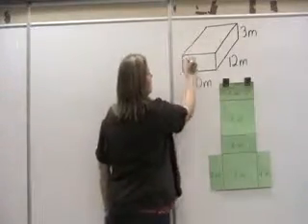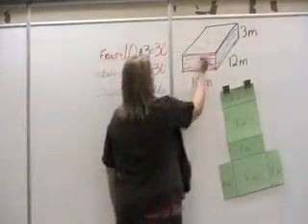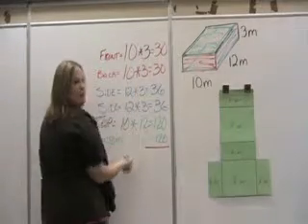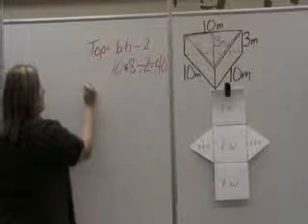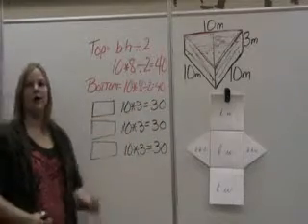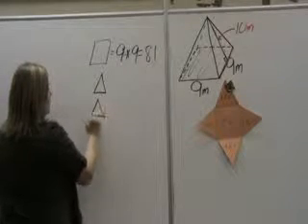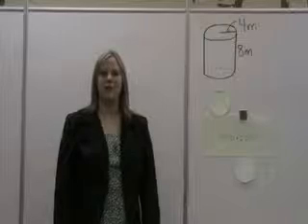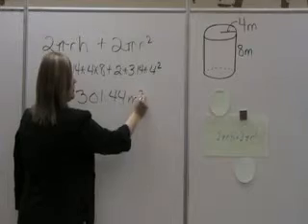Unit 3 Target 3 new